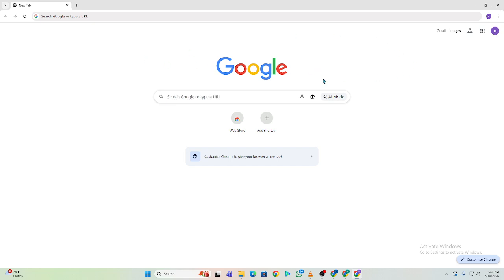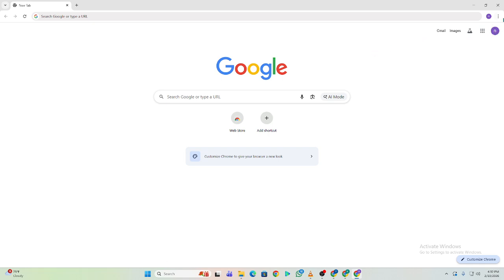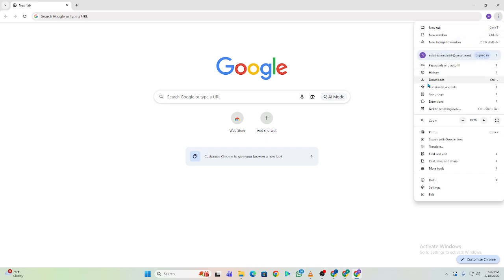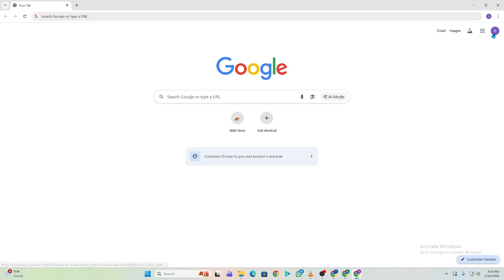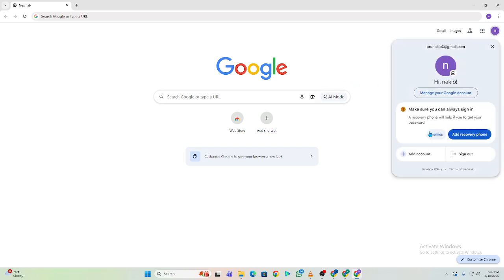How to Fix Google Chrome Not Opening on PC Full Guide 2026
In this video, How to Fix Google Chrome Not Opening on PC is explained step by step for 2026. This full guide shows how to fix Google Chrome not launching, not responding, or crashing on startup in Windows. You’ll learn how to end Chrome background processes, clear corrupted cache files, disable problematic extensions, fix compatibility issues, reset Chrome settings, update or reinstall Chrome properly, and resolve system conflicts so Chrome opens normally on your PC.